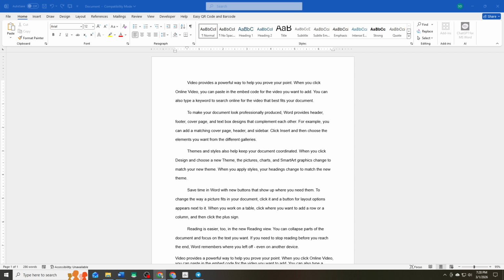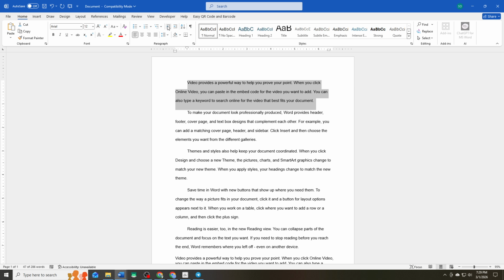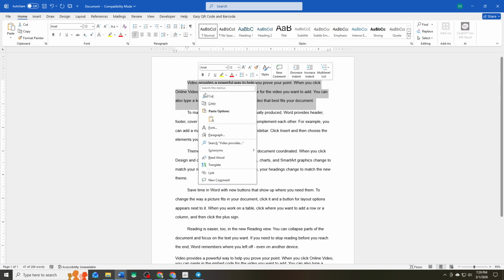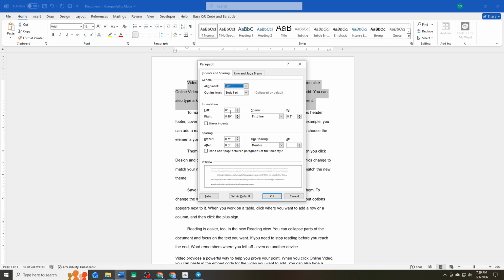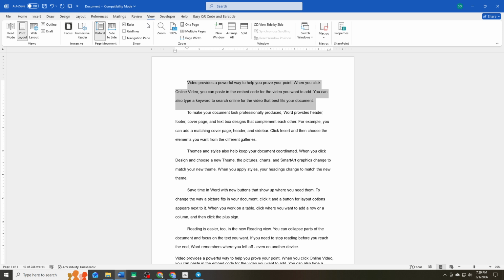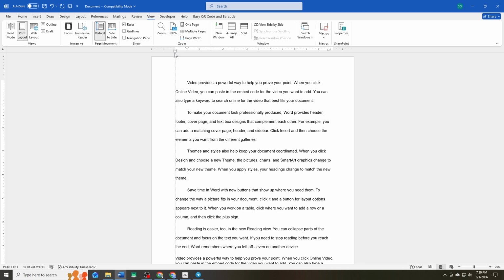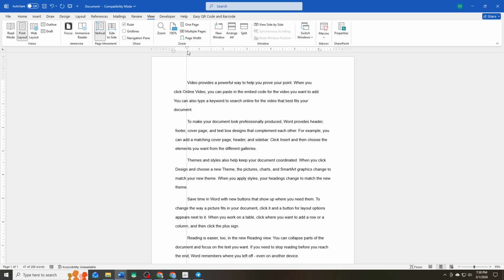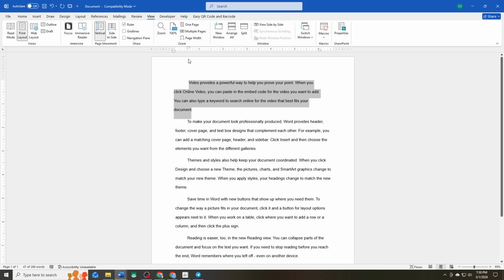How To Adjust Indents In Microsoft Word [2026 Guide]